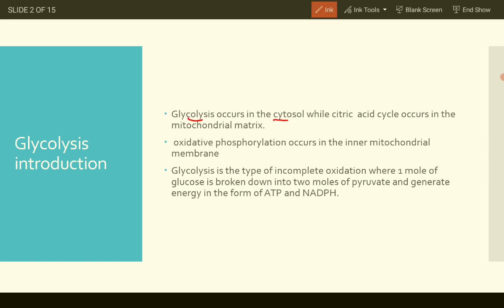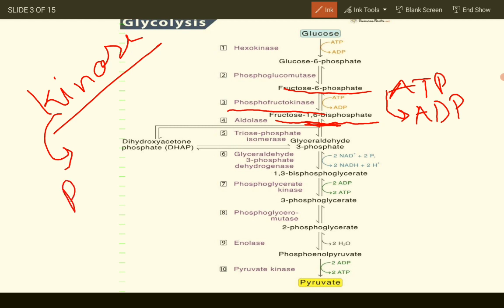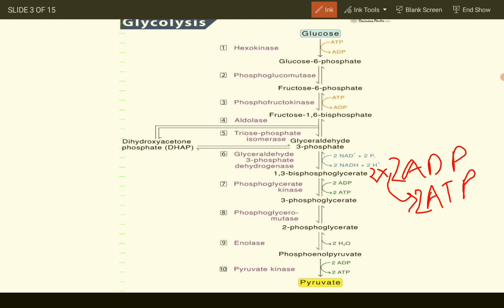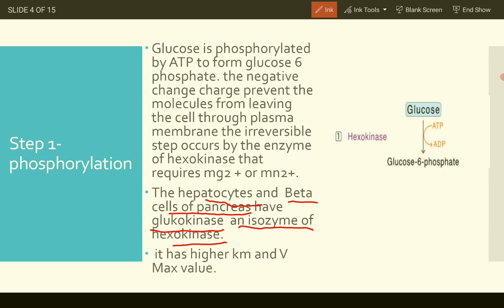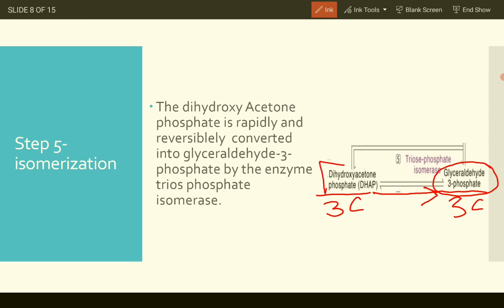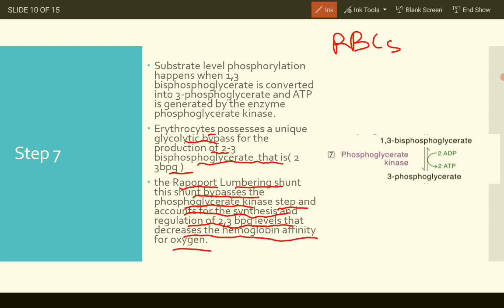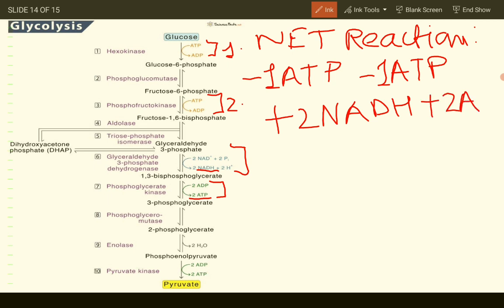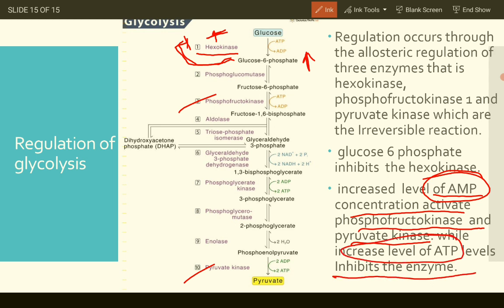Glycolysis process in detail| Pyruvate